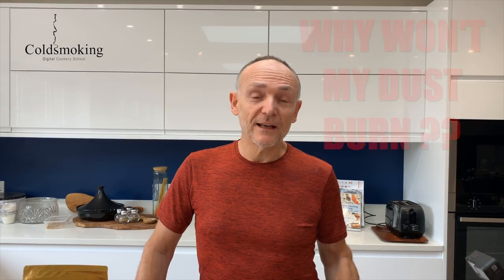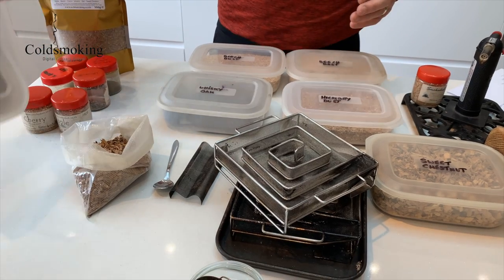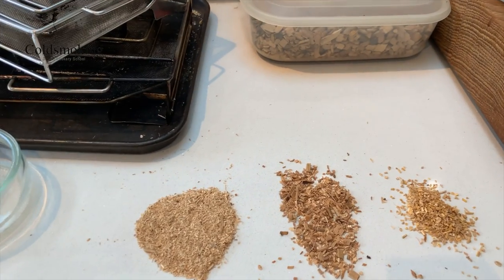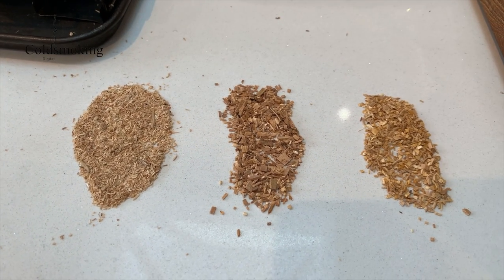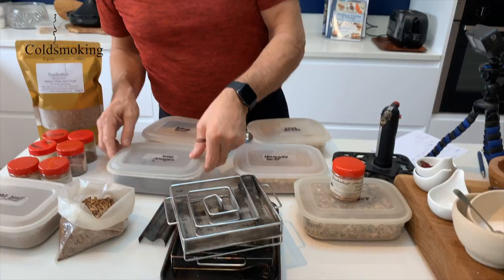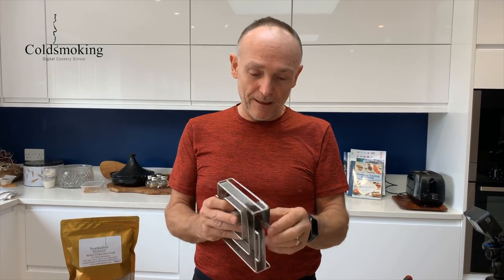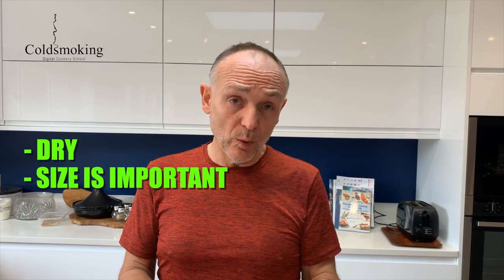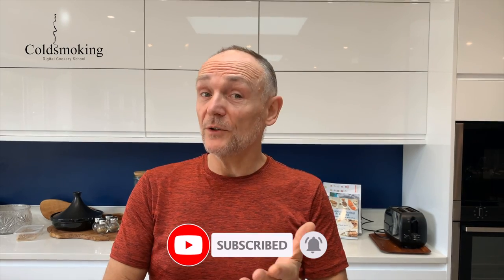WHY WON'T MY WOOD DUST BURN?? - Let’s look at the issues and the solutions.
In this video I cover some of the issues that can cause you to have difficulty lighting the wood dust in your cold smoke generator. Why won't my wood dust burn - Well it can a number of factors which I explore in this video. How get your wood dust to burn is a question i’m asked all the time. There’s usually a simple solution to the problem and i’lltake you through how I overcome them.

Subjects covered: How to light wood dust so it smoulders reliably. Wood dust and wood chip size and how this effects smouldering. How to store wood dust so it stays dry. Different types of cold smoke generators available for cold smoking food.